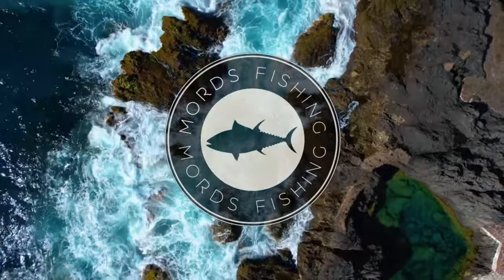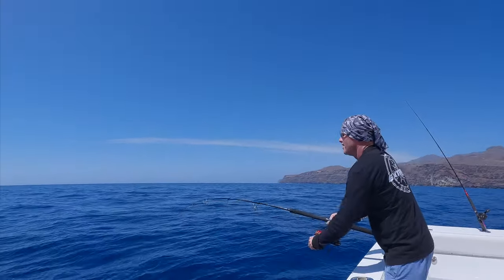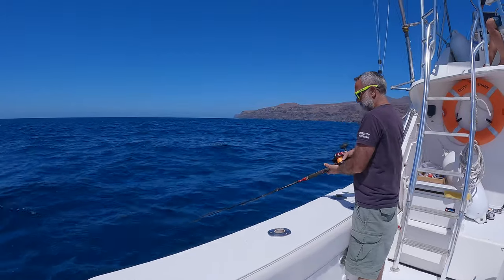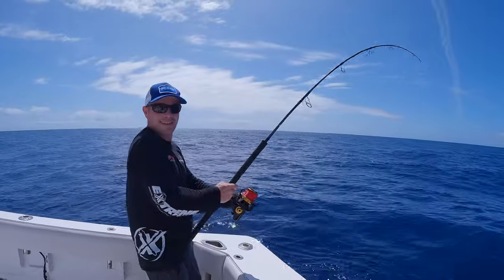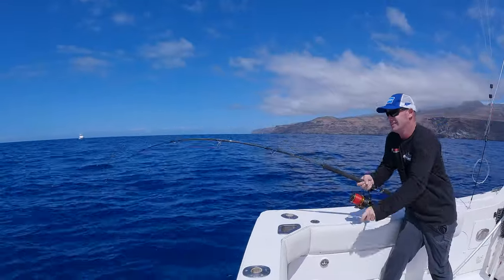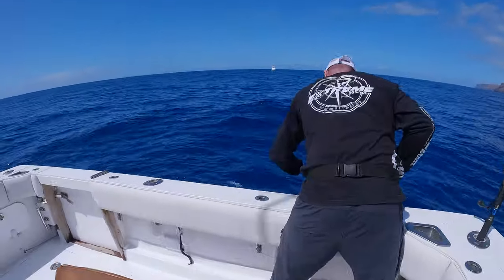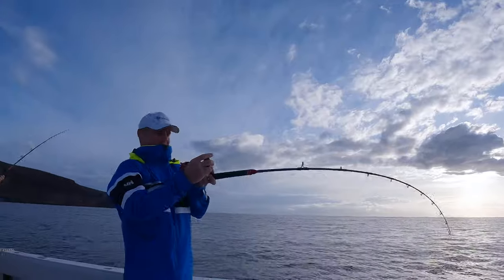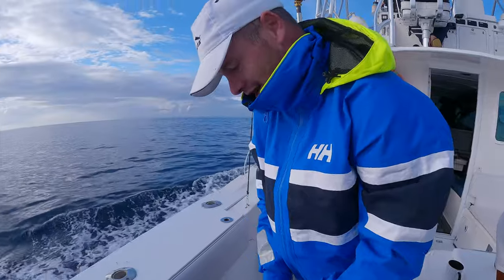Fishing for Giant Dentex Bream in La gomera, Omertà Sportfishing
The Start of an epic trip to la gomeroa in the Canary Islands. The day before I rang a good friend Jason to see what he was up to. He was ecstatic about his new bream adventure! Hrs later I was on a plane landing in the land of giants!

we were deep dropping for Massive Amberjacks and Dentex bream, there's quite a few different names for these fish including Pargo, Snapper, Samma , Dentex , Red snapper! we had quite an incredible catch rate with these and we did not go hungry, Dentex is probably the best fish I have ever eaten sashimi style or cooked.

flights and accommodation are relatively cheap and readily available, using tui cheap flights and booking.com. as you can expect the food was amazing and the beer ice cold. The fishing out here is red hot with a massive big game scene targeting BFT Marlin ,Wahoo, Dorado and many others. We decided to explore and find marks to bottom fish aiming for monster Bream and Amber jack in over 100m of water.